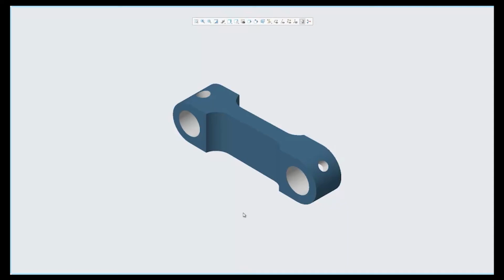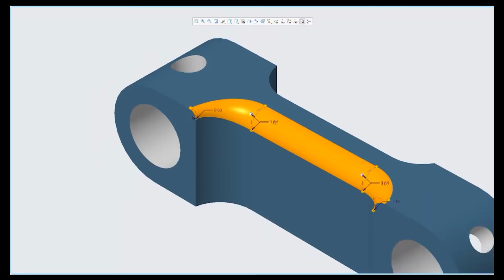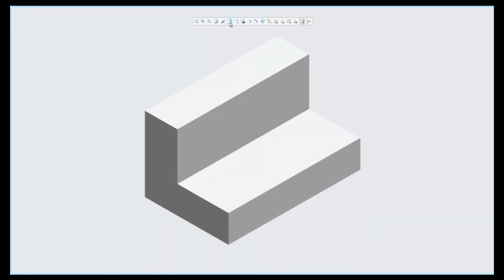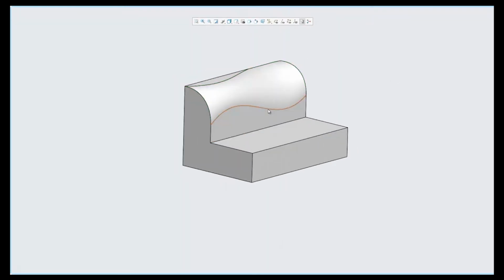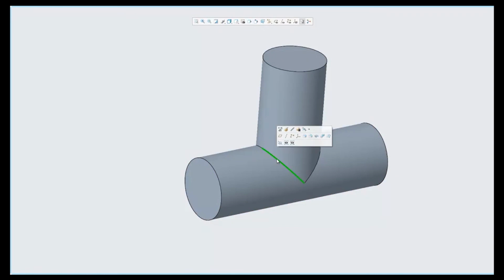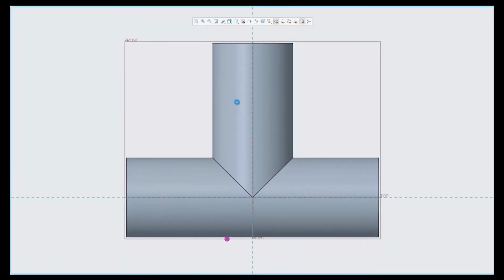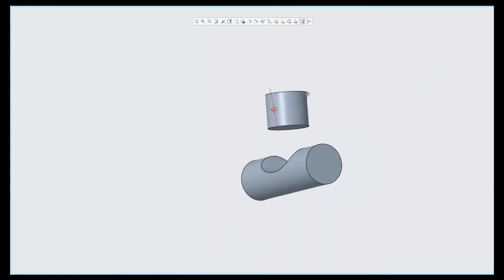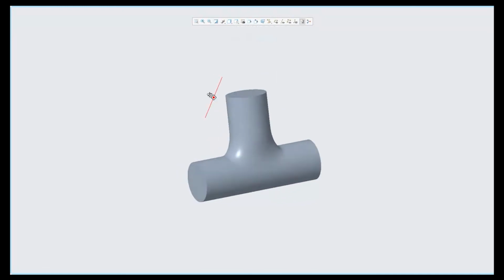Tips and Tricks: Advanced Rounds in Creo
In this Tips and Tricks video, Marius shows you multiple ways in which rounds and surfaces can be used to create complex geometry.